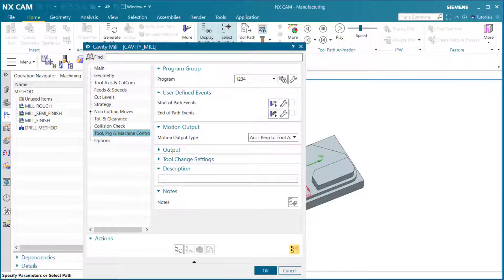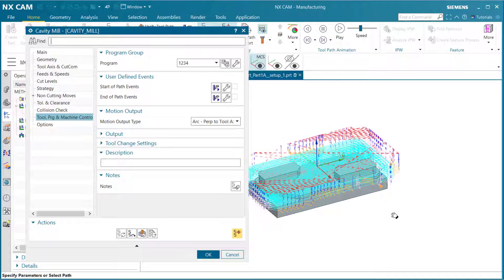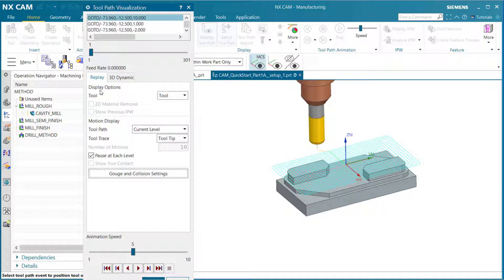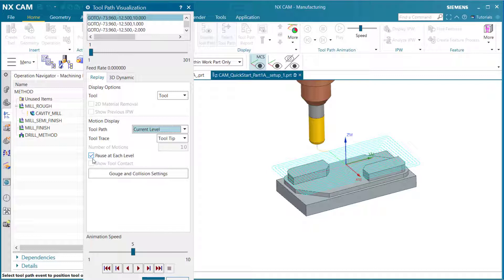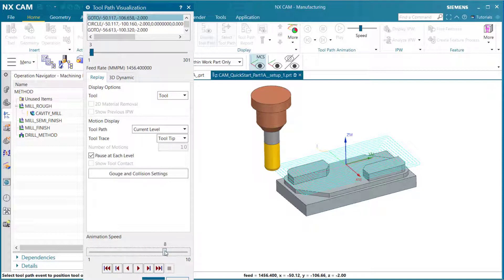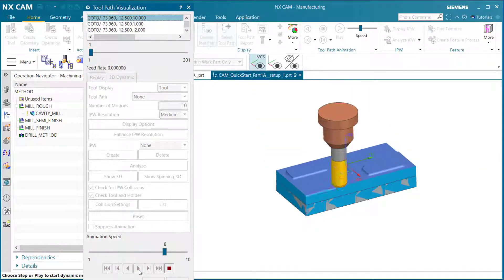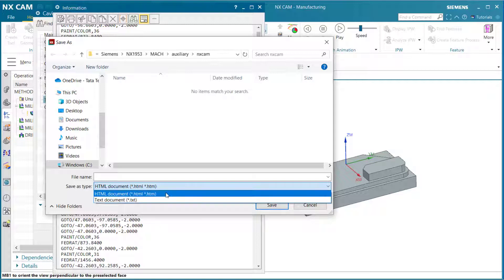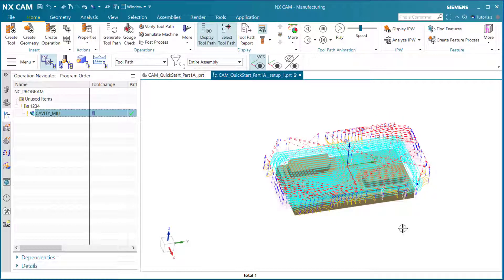Generating the Milling Operation using NX 1953 CAM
This video is an excerpt from a the i Get It course titles NX CAM Quick Start to Basic Manufacturing; In this lesson we will begin to generate the mill operation from the Cavity Mill dialog. After having to review the features in the Cavity Mill dialogue in a previous lesson, you will now use the Action buttons at the bottom of the dialog to generate the milling operation. For more information and how to view the course in its entirety please